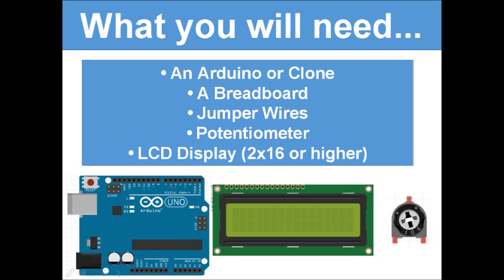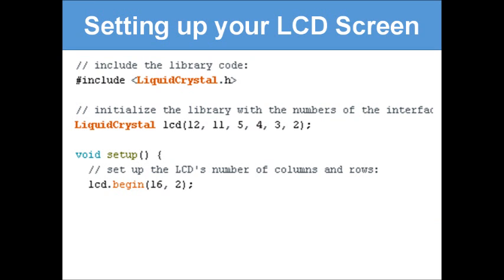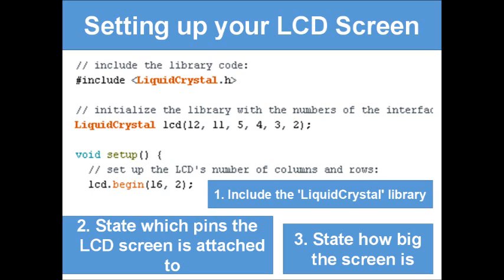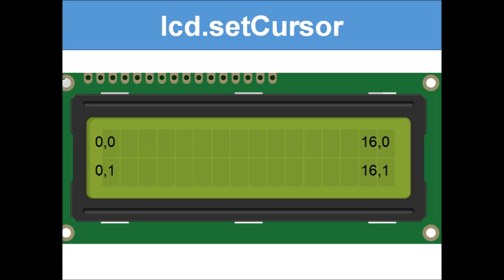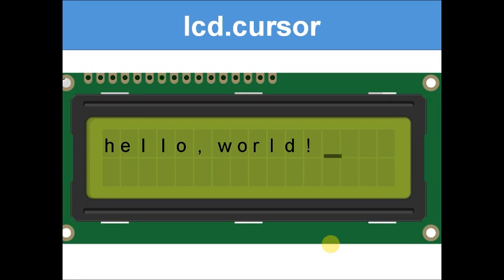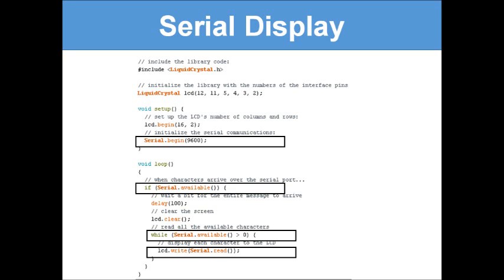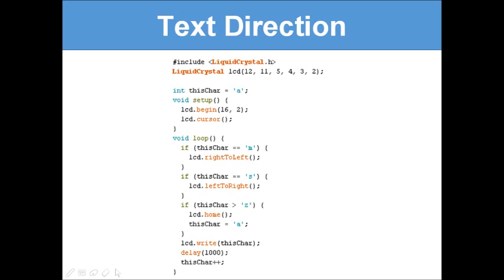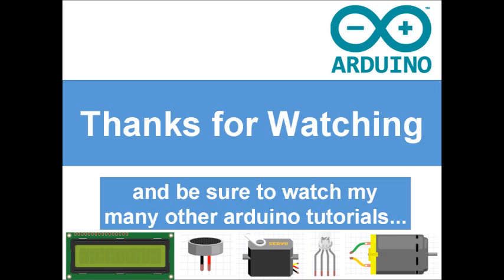Controlling LCD Displays (#10 Ultimate Beginner's Guide to Arduino)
This tutorial/lesson will give you an introduction to the different ways of controlling and programming LCD displays using the Arduino Uno (or any other board). You DO NOT need to have completed any other lesson in this series to do this tutorial.

This is the tenth lesson in the ultimate beginner's guide to arduino! Now that you are over half way through the series, why not try making up some of your own projects? Why not try and make your own traffic light system that is 4 way, where each traffic light runs after each other? Just a suggestion

At the moment doing about 1 every 3 or 4 days.